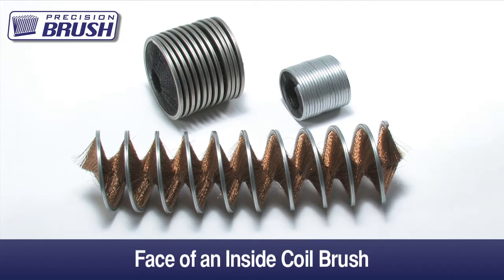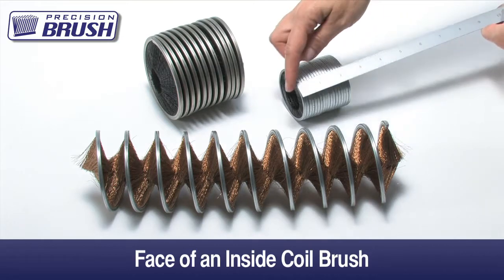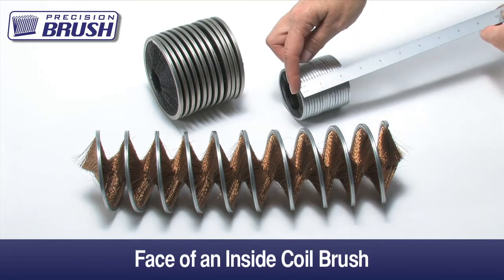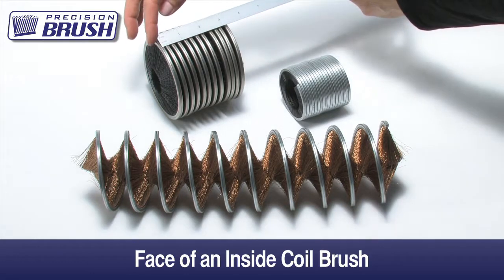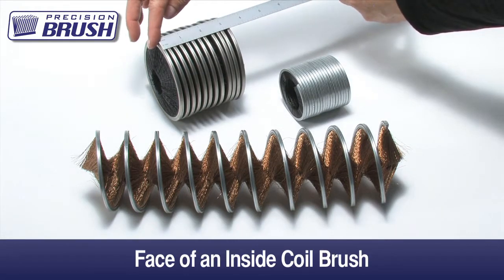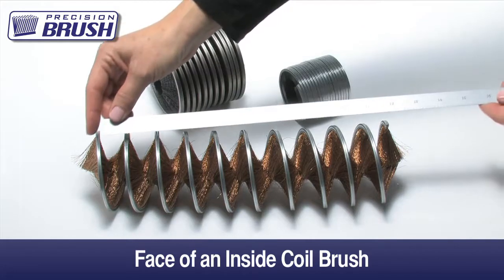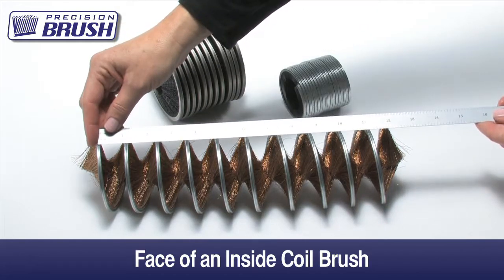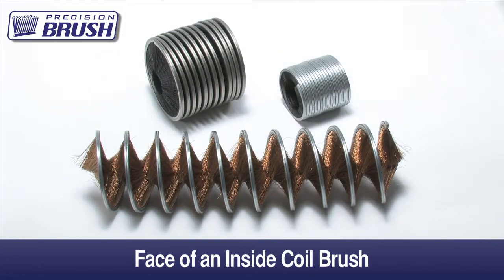Precision Brush - Face of Inside Coil Brush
Sizing the Face or "Length" of inside coil brushes can be tricky.  Sometime the critical dimension would be the maximum number of loops in a compressed state, sometime it is considered the natural relaxed state of the brush and sometime the brush is stretched out to a certain number of loops, similar to an "Open Wound Coil brush".  The number of loops within a given face length can also depend on how much bunching of filaments occur at the ID.  It may be impossible to make the channel of each loop touch each other.   Please let us know your preference when requesting a quote.